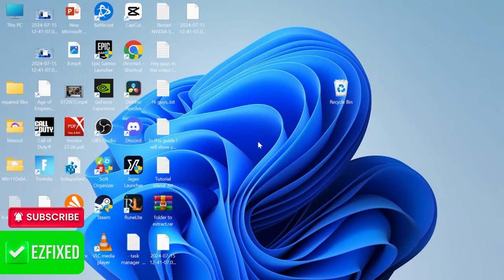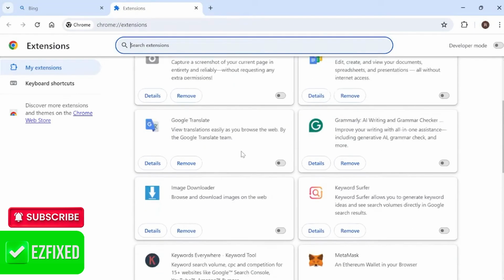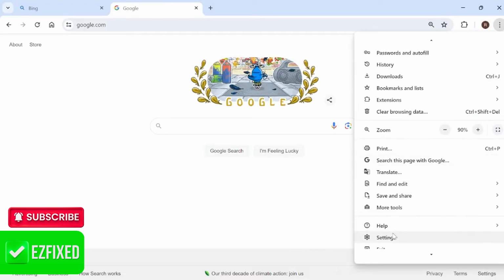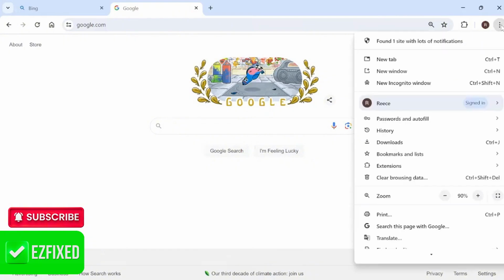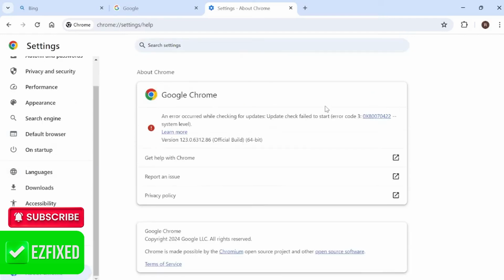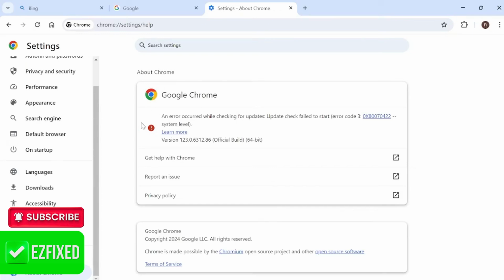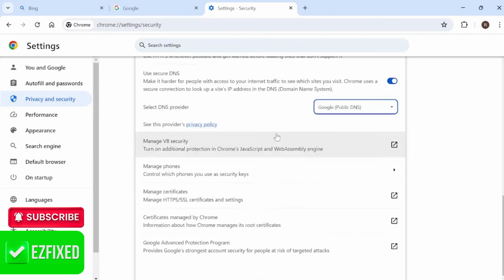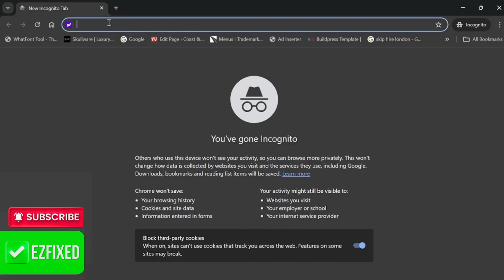[Easy Guide] Fix Facebook Not Loading in Chrome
In this video I will show you [Easy Guide] Fix Facebook Not Loading in Chrome